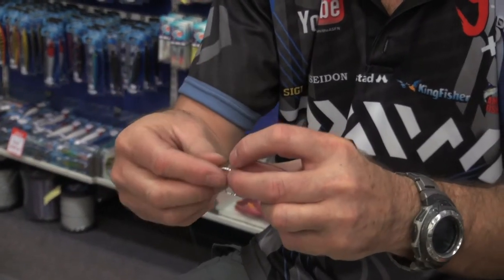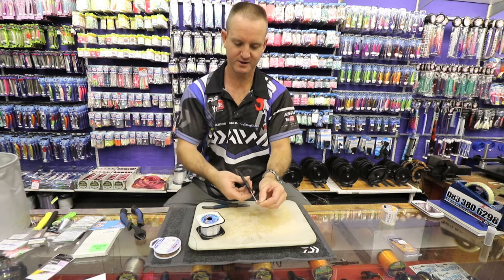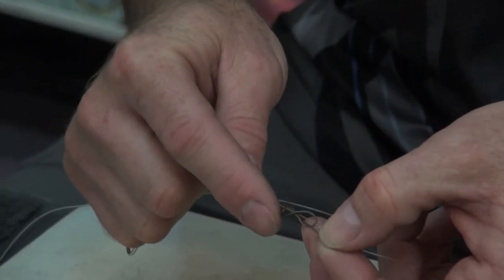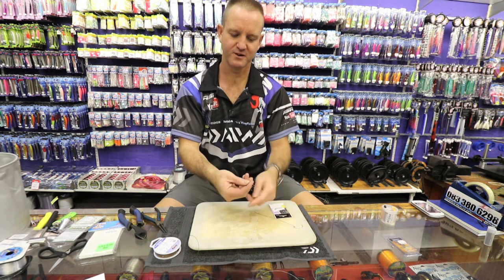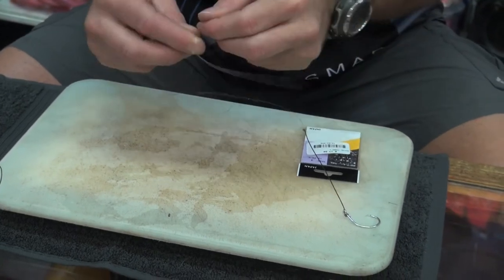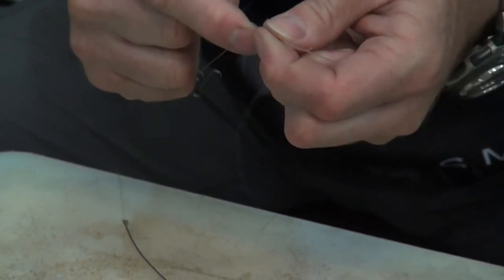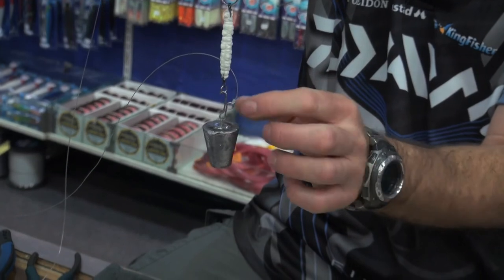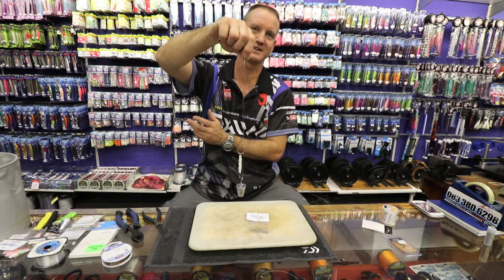RIGS & TRACES - Circle Hook BITE Trace for a Dingle Dangle